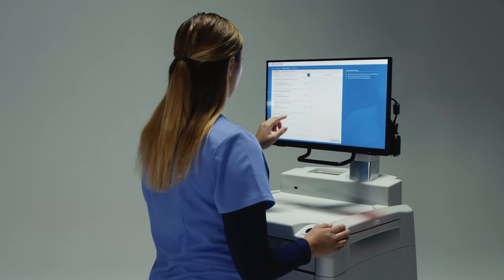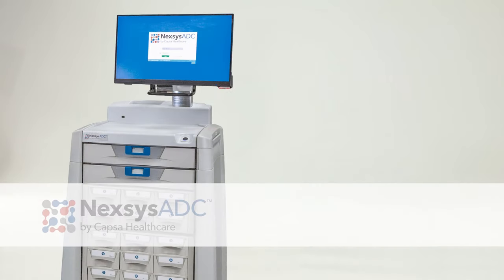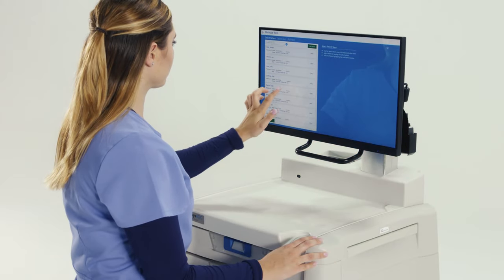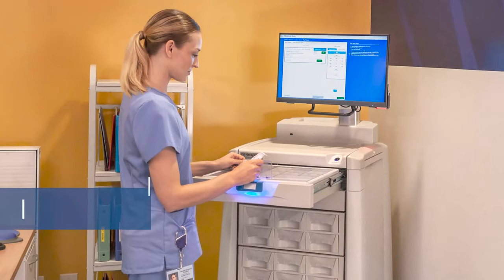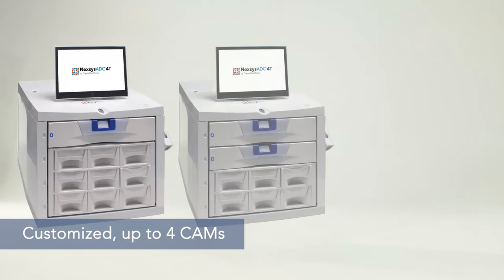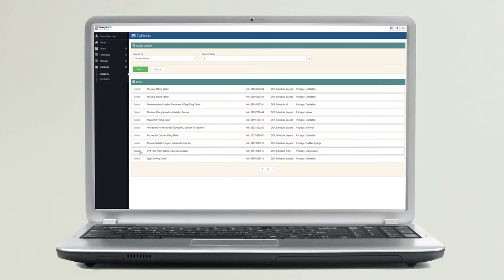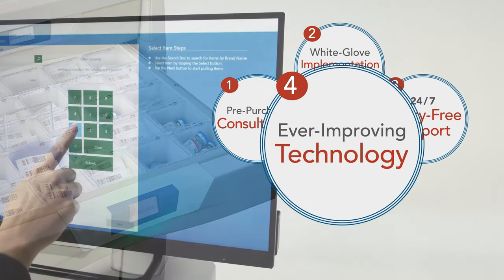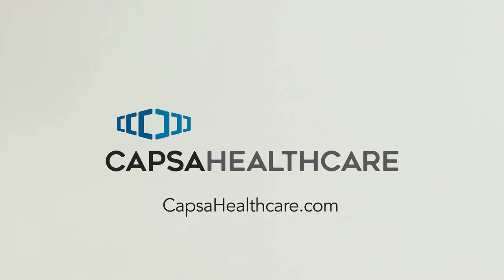NexsysADC Automated Dispensing Cabinet Product Overview: Surgery Centers & Clinics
Any surgery center or clinic setting where controlled or high value medications need monitored access will benefit from
NexsysADC, Capsa Healthcare’s practical automated dispensing cabinet system (ADC). Highly configurable, NexsysADC is available as a full cabinet (10 tiers) and 4T countertop cabinet (4 tiers). NexsysADC provides the same sophisticated control levels of traditional ADCs for narcotics and routine meds and supplies – but at a fraction of the required investment. Reduce the risk of diversion, a DEA audit, and missing doses with NexsysADC, then contact Capsa Healthcare for a demo and ROI analysis.